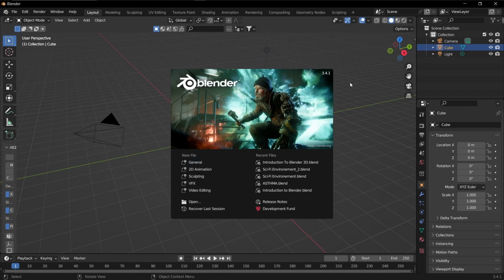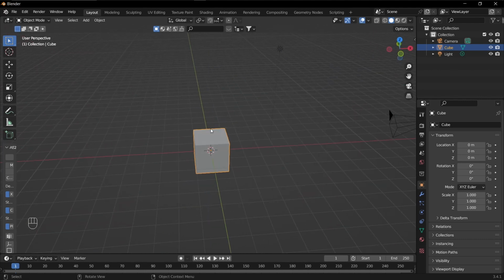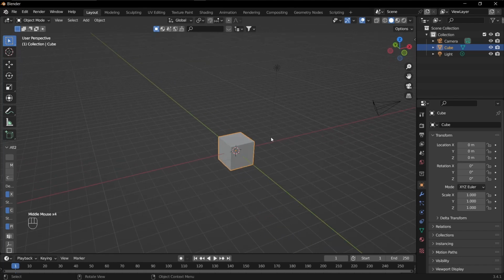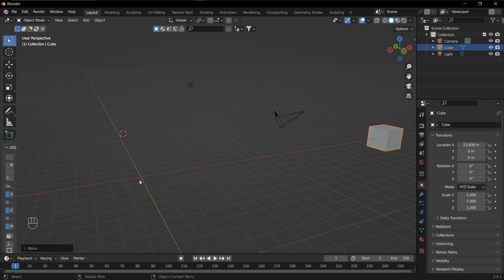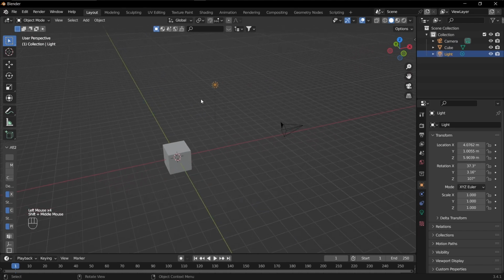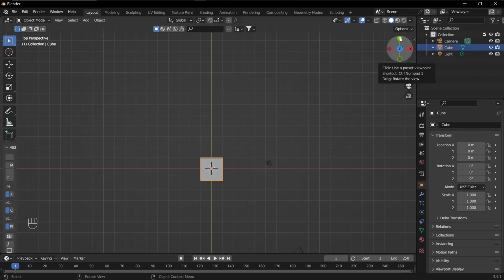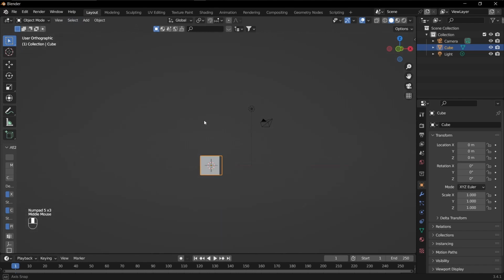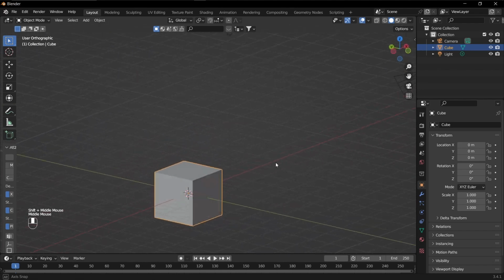02. Navigating the 3D window in Blender 3D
How to navigate the 3D window in blender using the mouse and short cut keyboard keys.